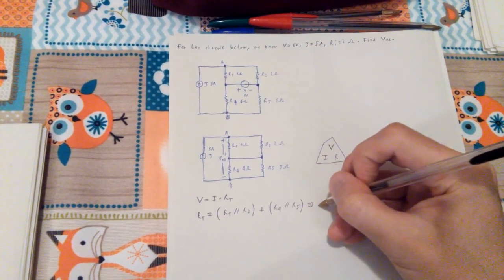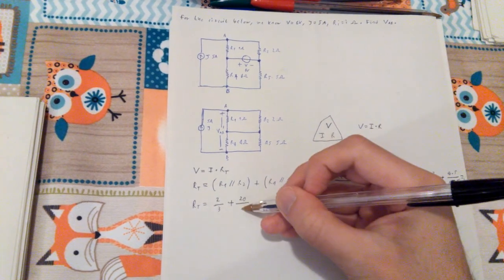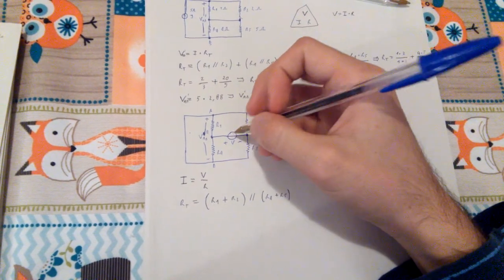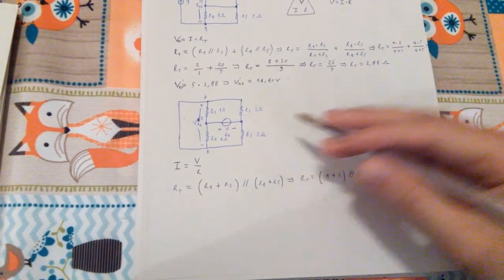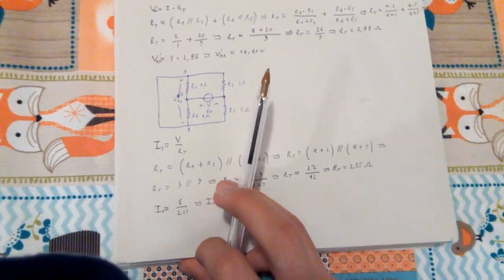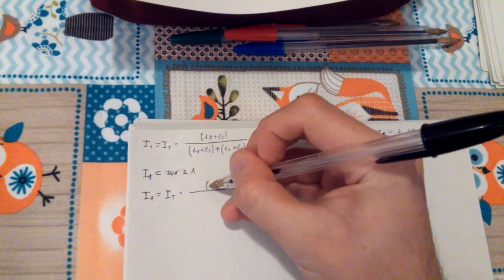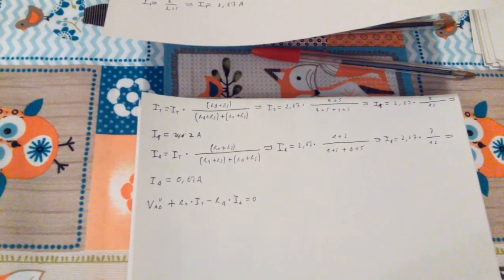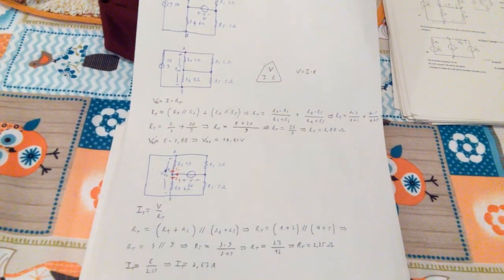Circuit Analysis Basics Episode 11 - Superposition of Effects (Example 2)